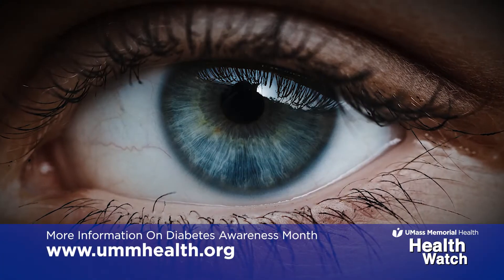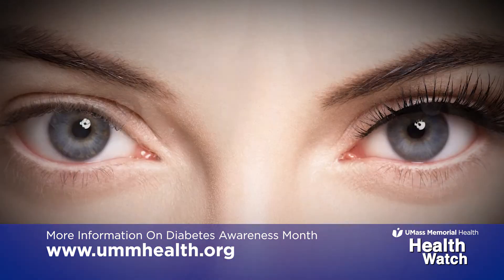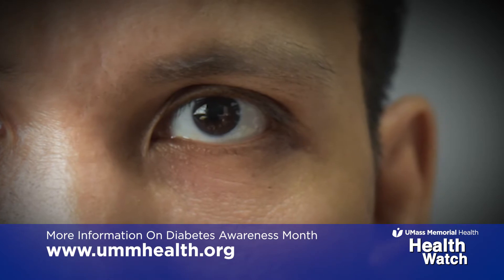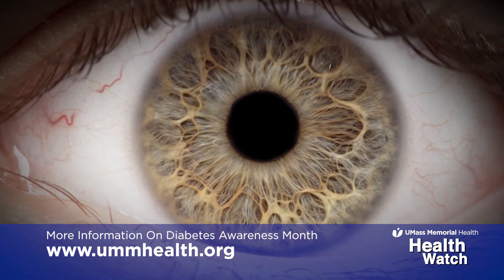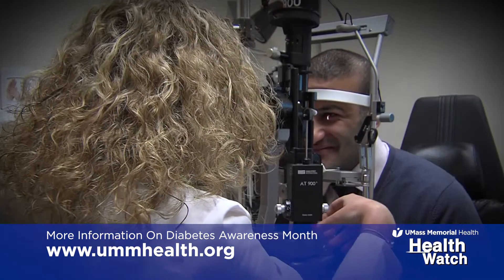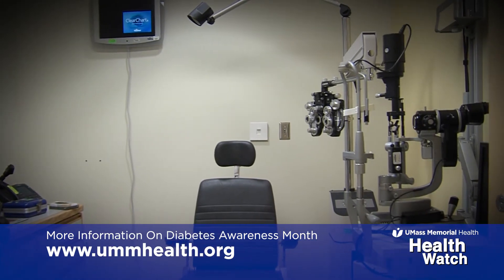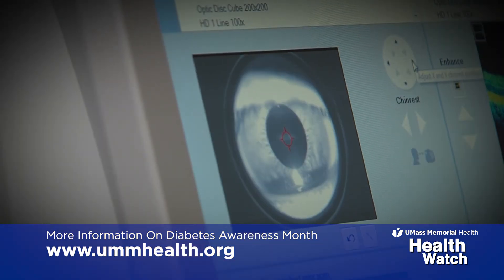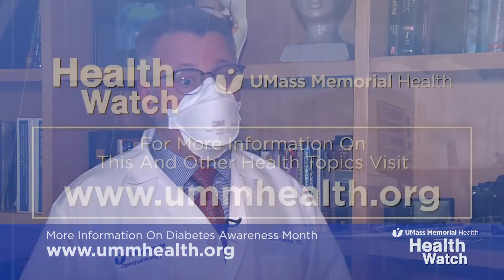Health Watch: Eye Dilation at Your Eye Exam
Eye dilation during a routine eye exam can make your vision blurry and your eyes more light sensitive. While this may be a bit of an annoyance as it can affect your ability to drive or work, the benefits far outweigh these minor eye dilation side effects that last only a short period of time. Learn from UMass Memorial optometrist Firas Kassira, OD, why this is an important part of a routine eye exam and how having dilated pupils helps to get a full view of the back of the eye to rule out any serious disease.